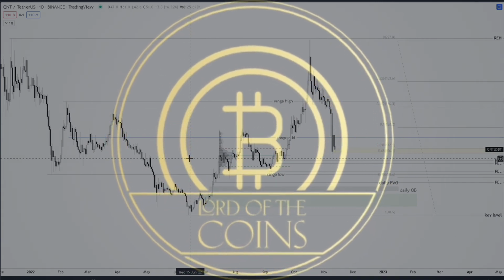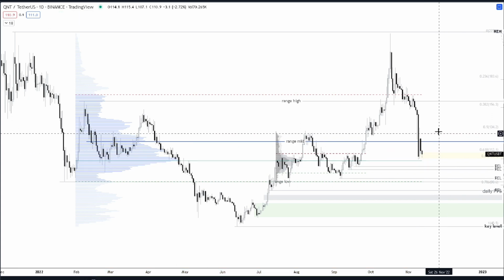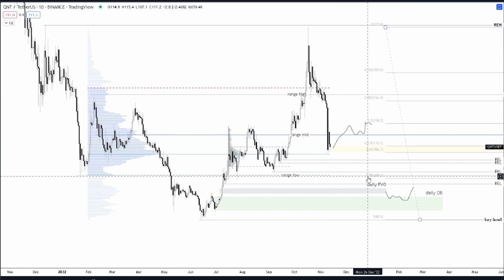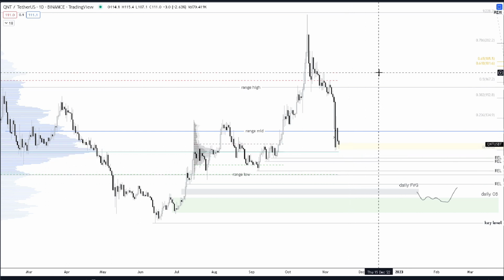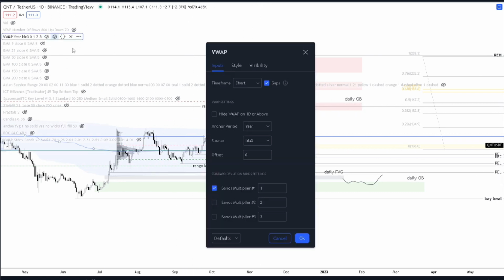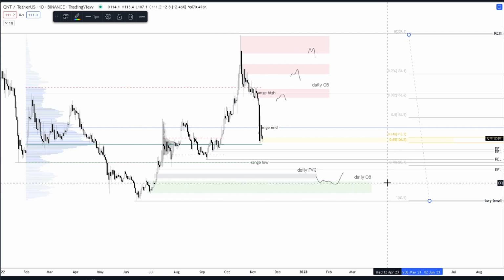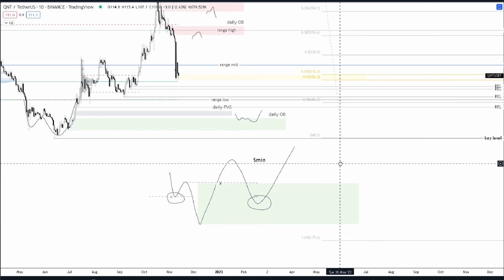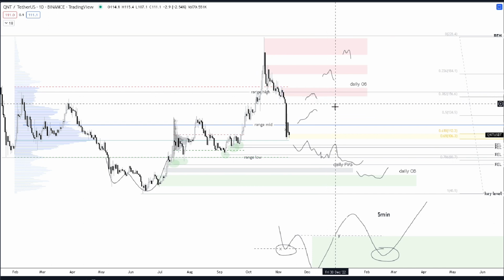Quant (QNT) Technical Analysis | Update Today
This is a quick Quant(QNT) Technical Analysis update video that I have uploaded today after an analysis of price action after the recent drop. We go over quant's macro analysis, short term analysis, and updates on the key technical levels to be looking out for today and the days to come.

QNT is a fantastic project that I am still very bullish on. I hope this project receives more continued recognition and I hope to continue technical analysis updates for Quant.

Good luck trading everyone!